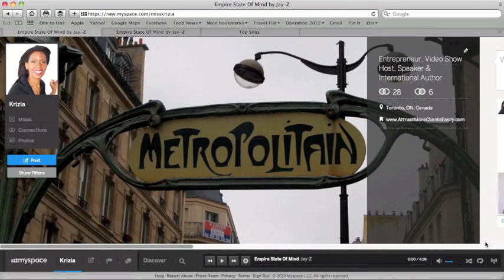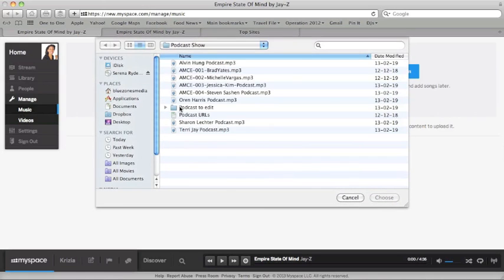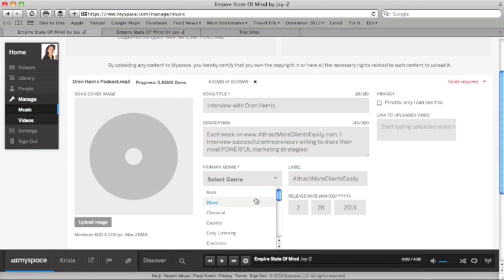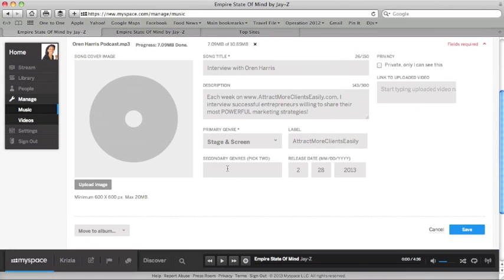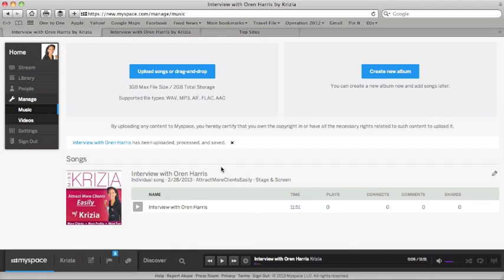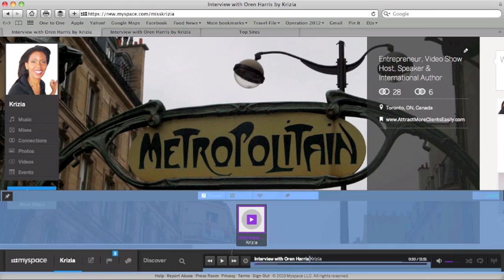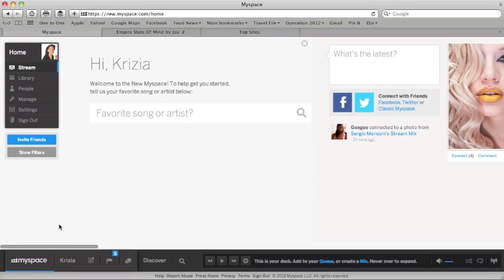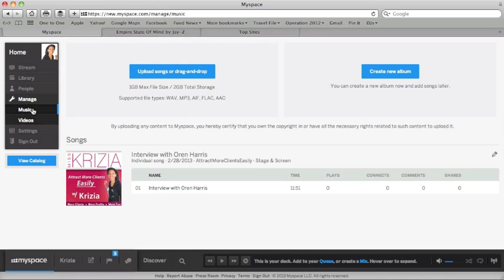Module 51 : Cara audio di myspace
Cara audio di my space